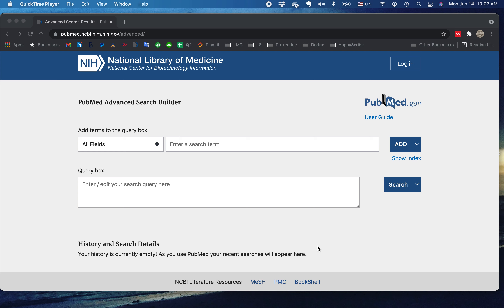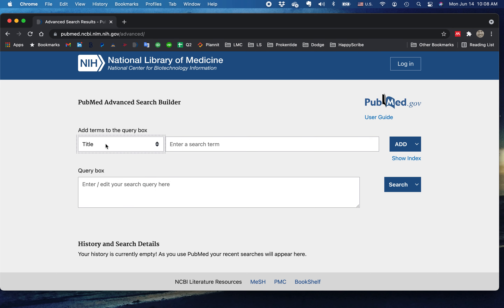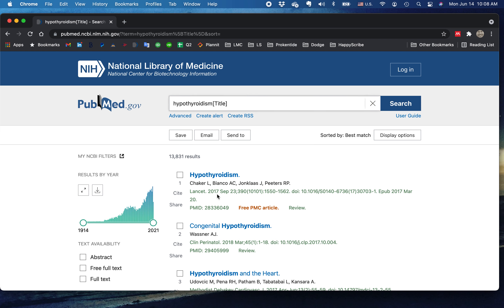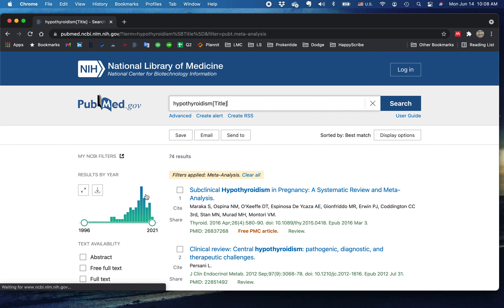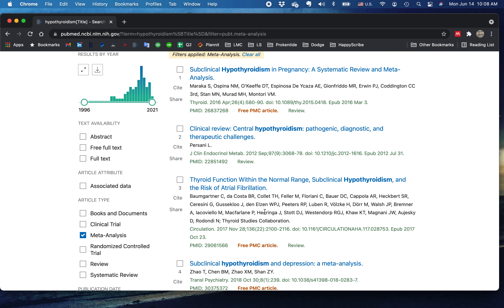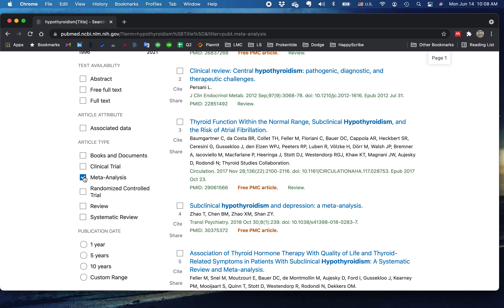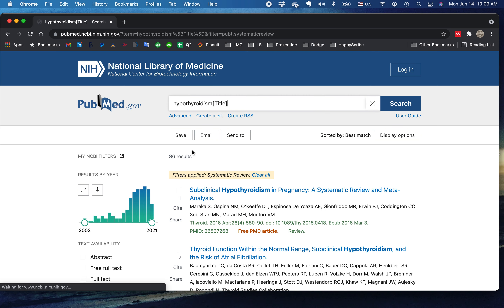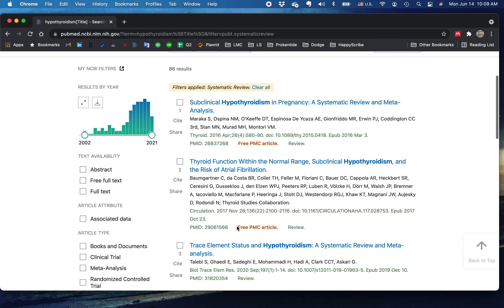Using Article Type Limiter in PubMed